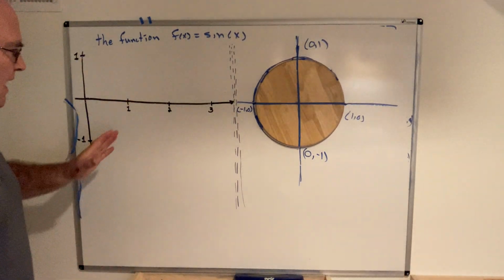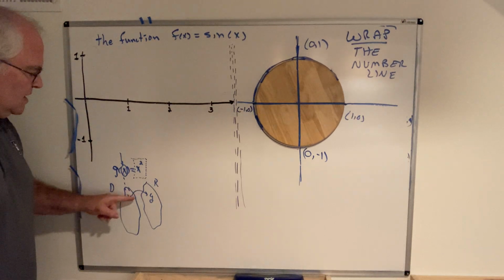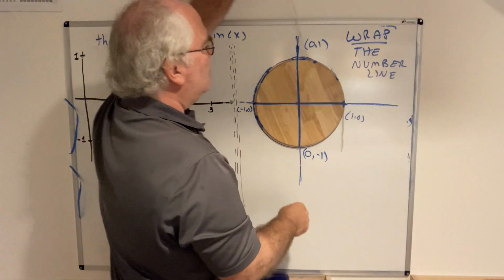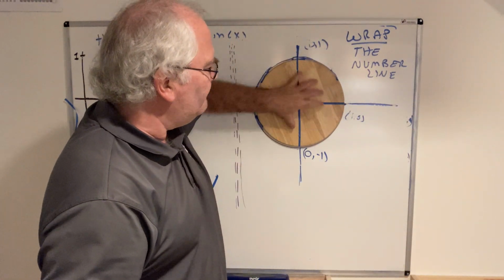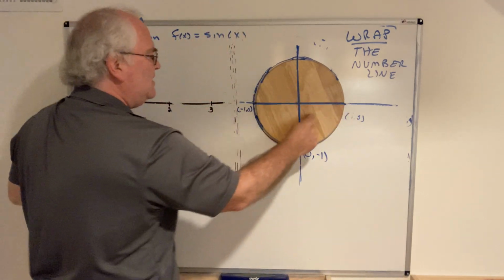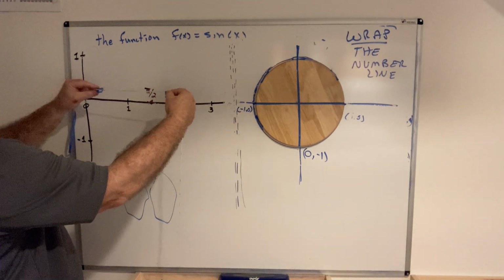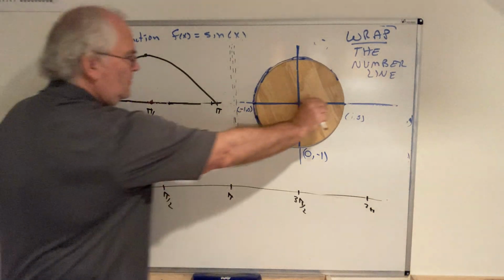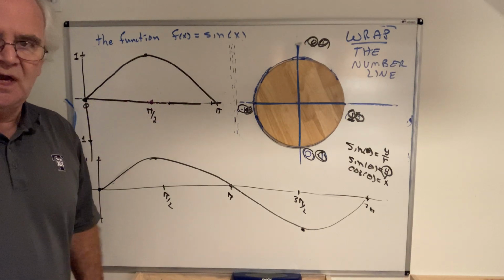Graph of sin(x) Wrapping the Number Line